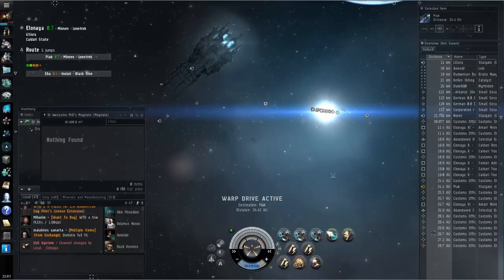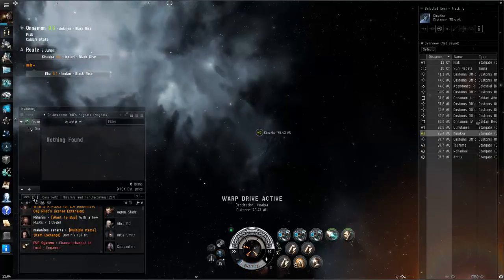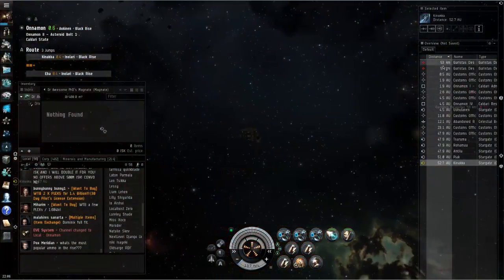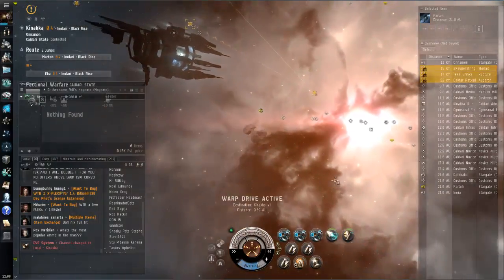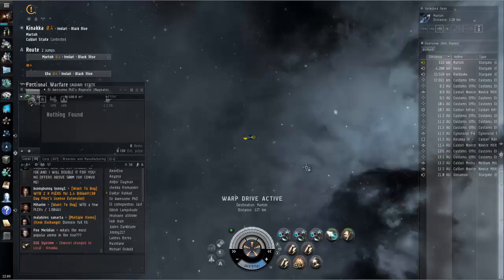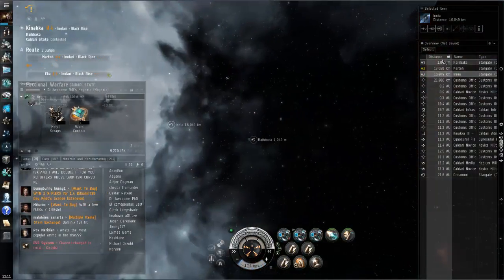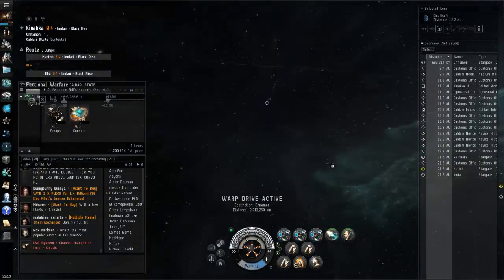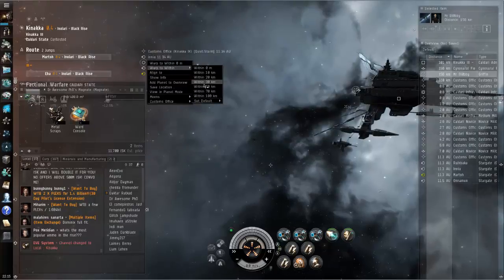EVE Online Trial to PLEX: Episode 5 (Salvaging in Low Security Space)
Today we fit and fly a salvaging ship using an Amarr Magnate (frigate) as our ship of choice.  They are cheap and they give a bonus to salvager cycle speed which means faster salvaging.  This is definitely more attention intensive than mission running but if we can find enough wrecks and drones to salvage than it will be worth it!  Enjoy!